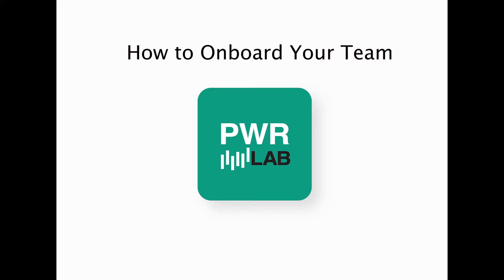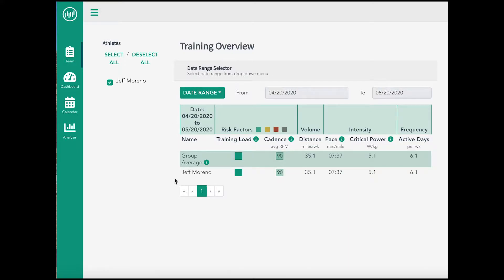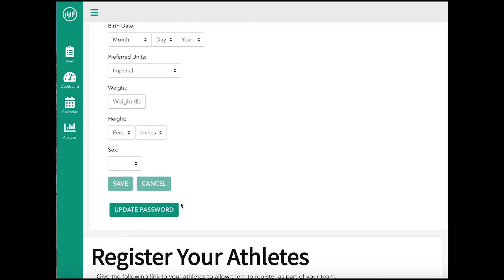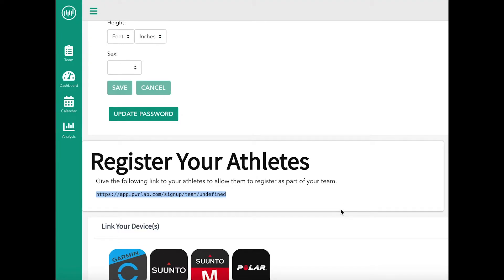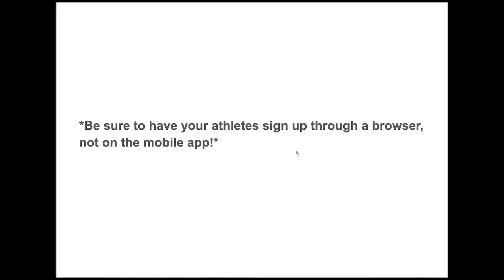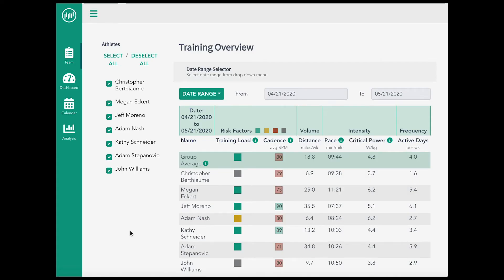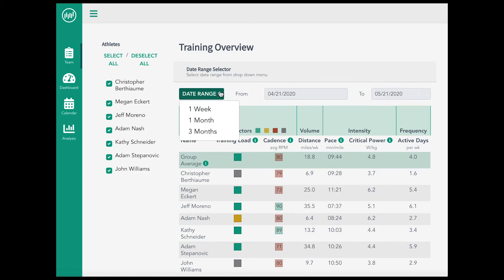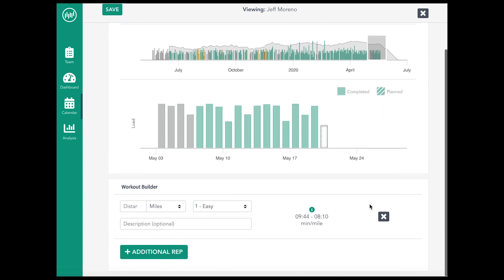Onboarding Athletes To A Team Account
This video provides an overview of how to navigate a team account and onboard athletes.